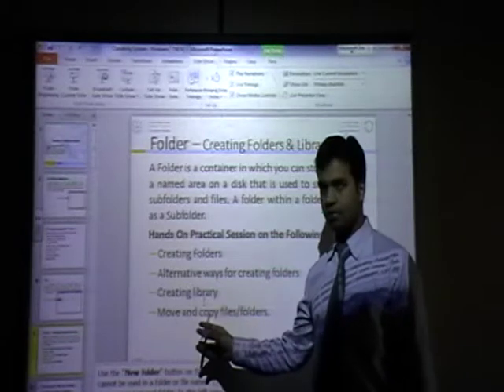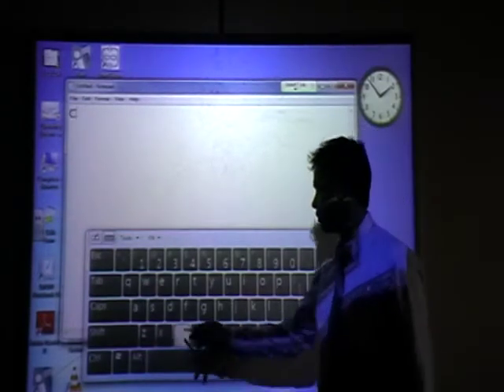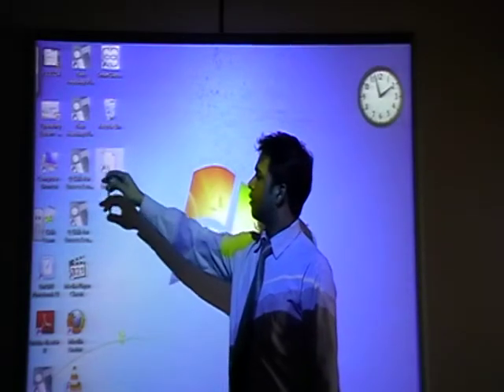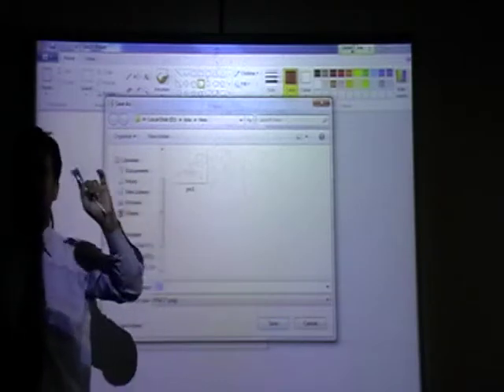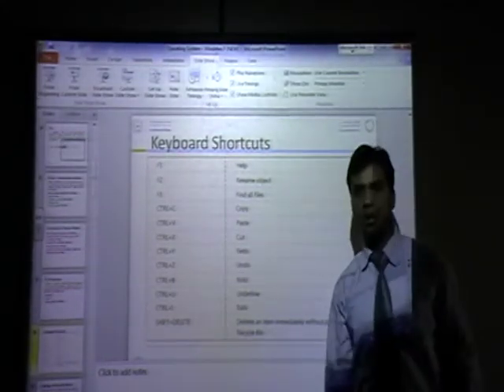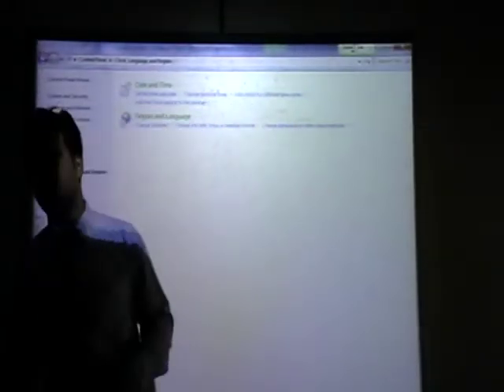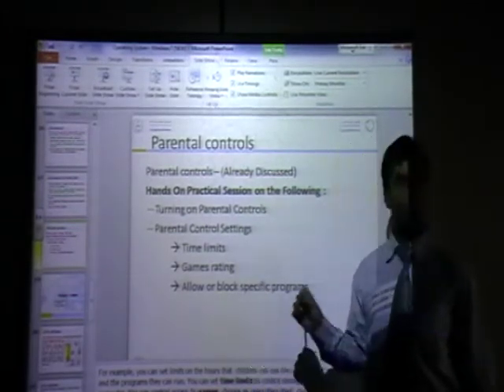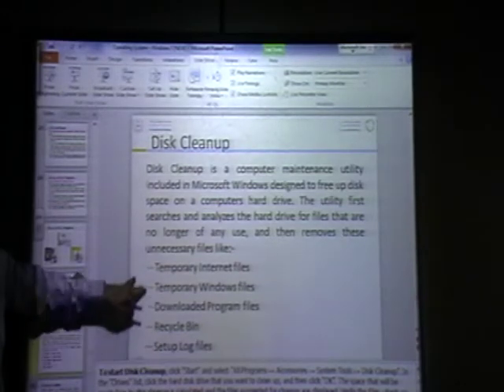Windows-7 -Day-4- Lecture-4- Last Part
Windows 7
Windows 7 Operating System Lecture